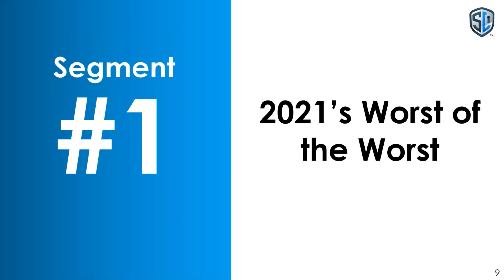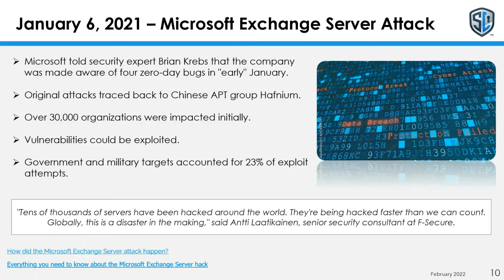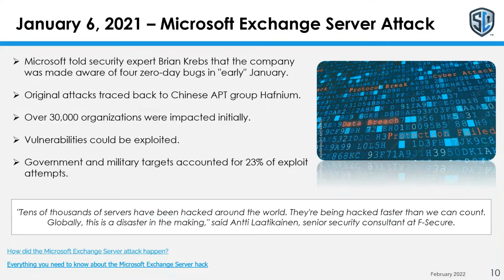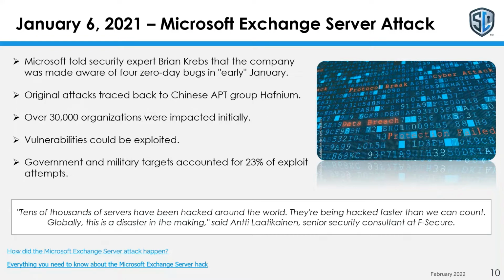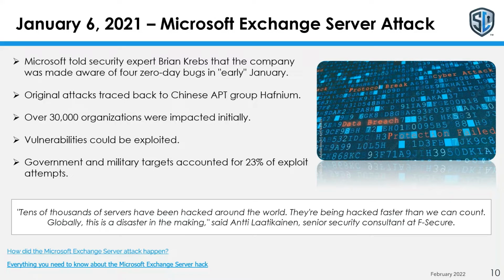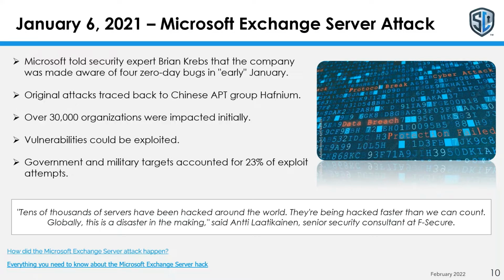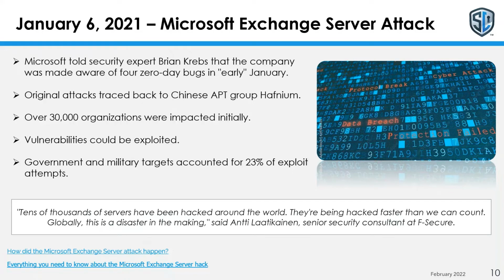Lessons Learned from the Worst Cyber Attacks of 2021 - Microsoft Exchange Server Attack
SecuLore's cyber security experts reviewed the worst cyber attacks from 2021 and the lessons learned from in their most recent webinar, looking at one of the further reaching exploits in 2021 and of all time, the Microsoft Exchange Server Attack

View the entire webinar from SecuLore for free - Lessons Learned from the Worst Cyber Attacks of 2021